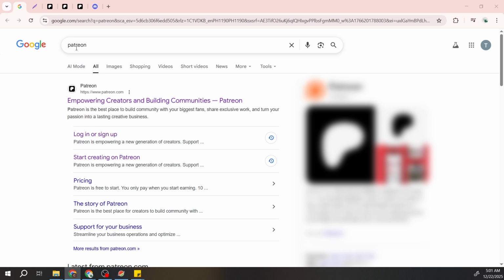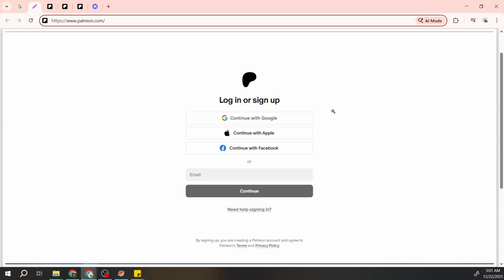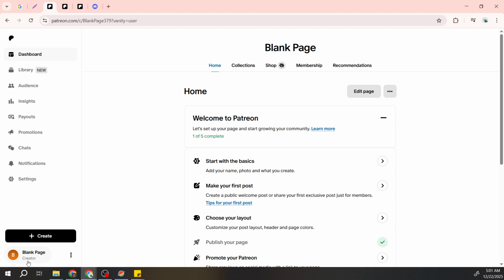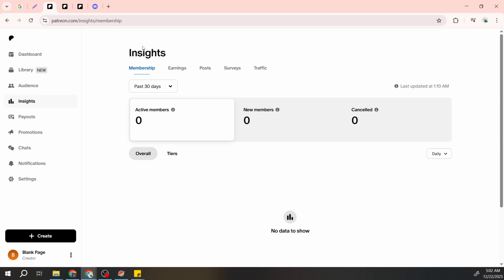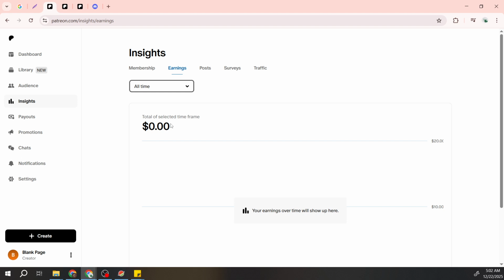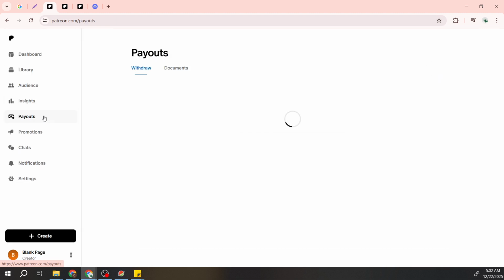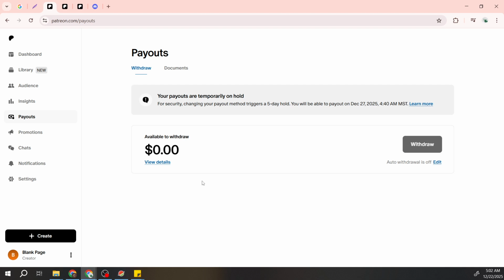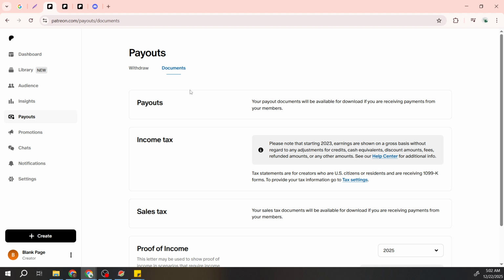How to View Patreon Earnings and Payout History [2026 Full Guide]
How to View Patreon Earnings and Payout History

In this video, we show you exactly how to View Patreon Earnings and Payout History to maintain a clear overview of your creative revenue and financial growth. We examine the core concepts of income tracking and the implementation of financial reporting to ensure you have an accurate record of your membership performance.

Mastering this specific tool improves workflow, organization, and project quality by providing the data necessary for professional bookkeeping and long-term financial planning. We utilize the dashboard to monitor revenue trends and navigate the account settings to coordinate tax documentation and payment status, ensuring that you remain informed about every transaction within your creative business. Understanding your payout history is vital for creators who need to reconcile their monthly income, track platform fees, and verify that funds are being distributed correctly to their linked bank accounts.

Technical Specs: Software: Patreon; Feature: Settings.